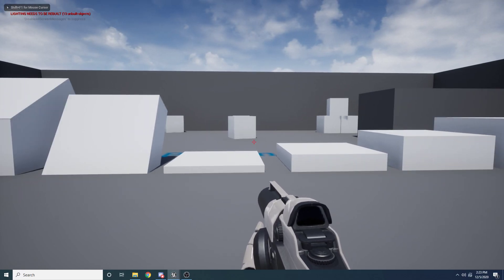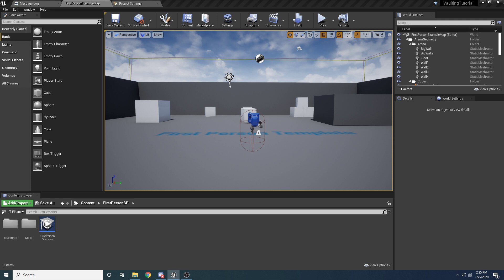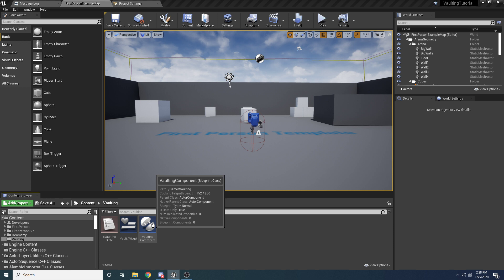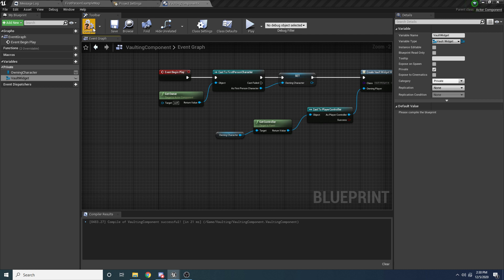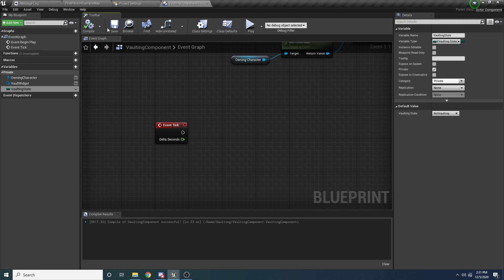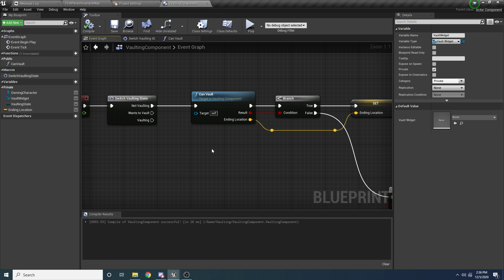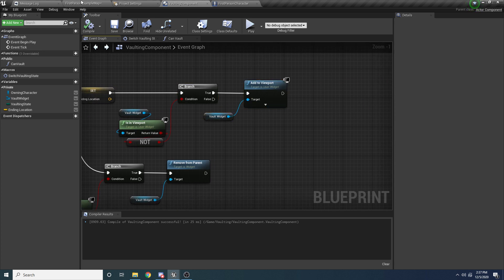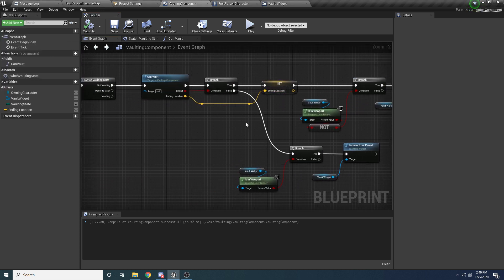Unreal Engine - Vaulting Tutorial (1/3)